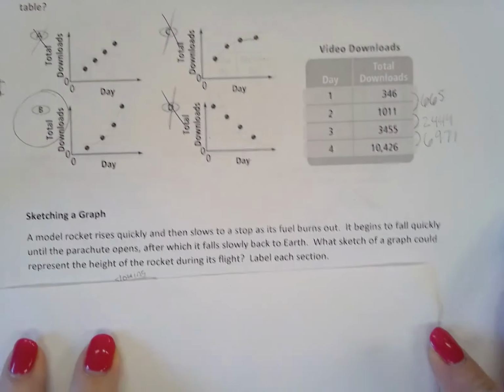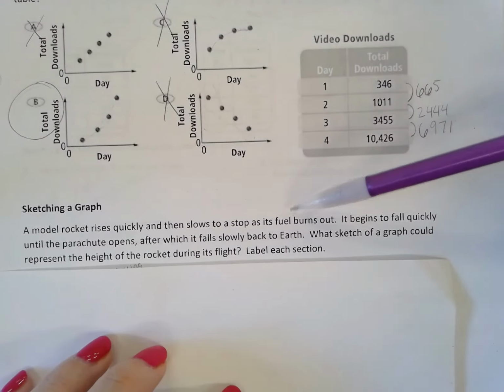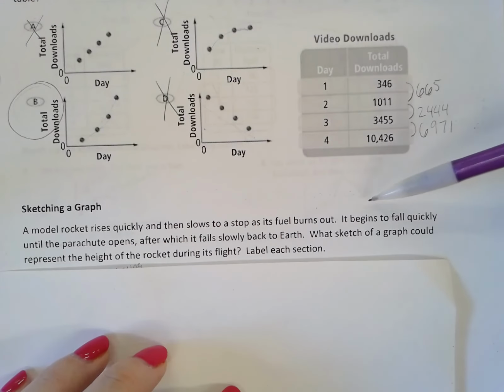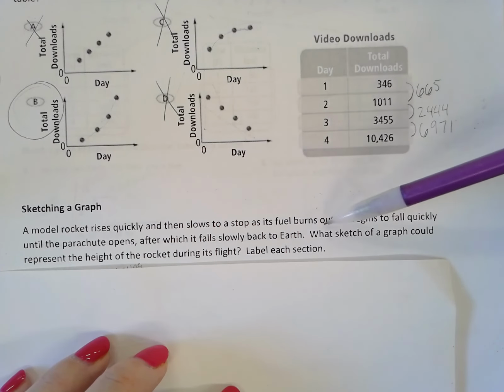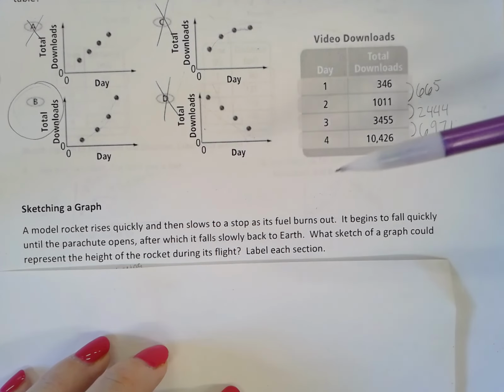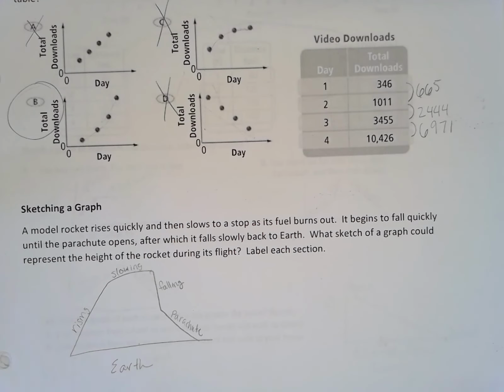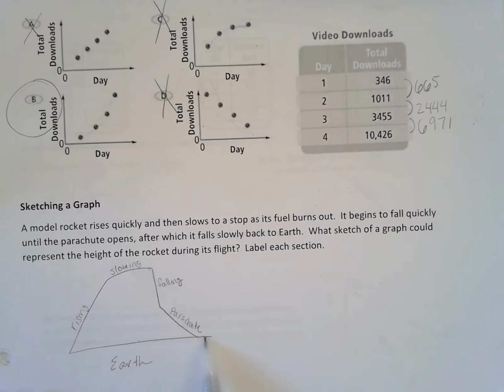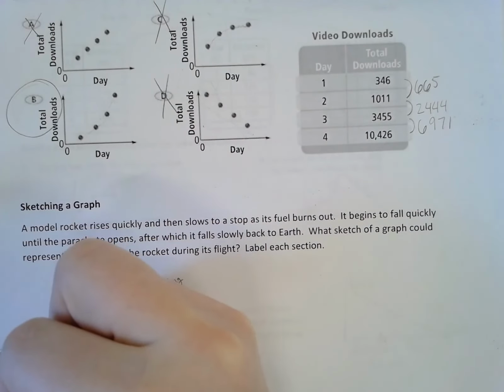Ch. 4 Section 1 Video Lesson